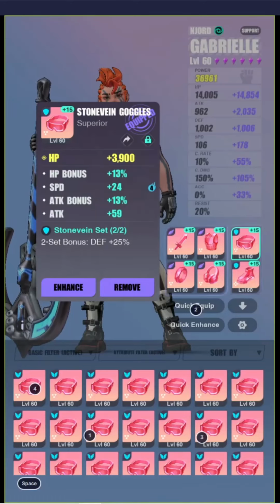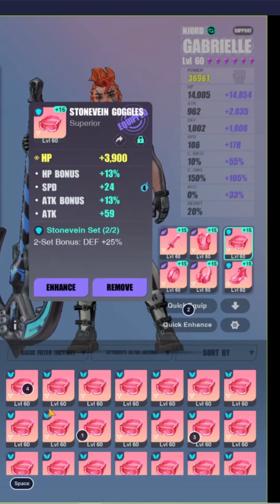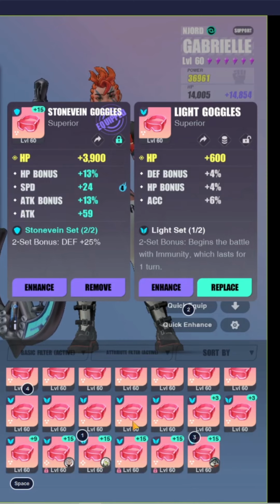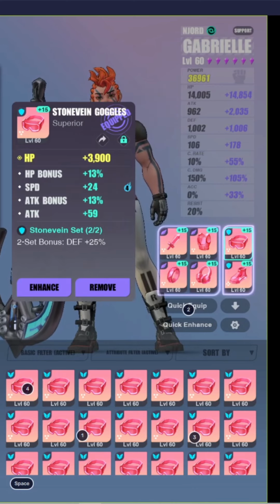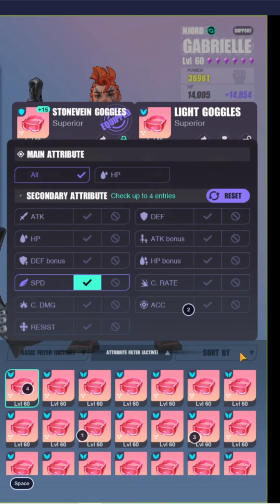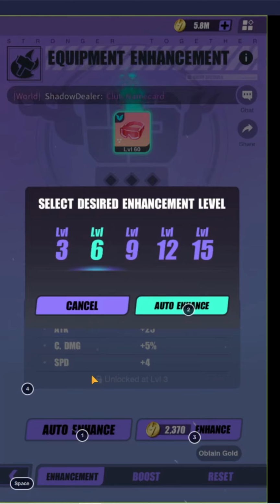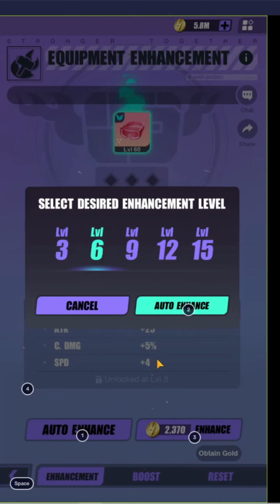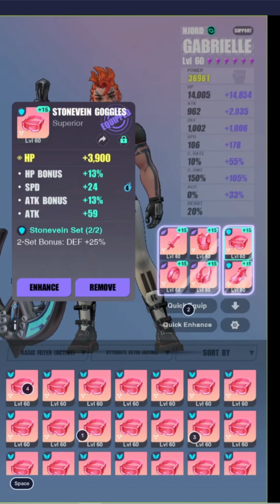How I Enhance My Relics | Easy Relic Enhancing System | DISLYTE